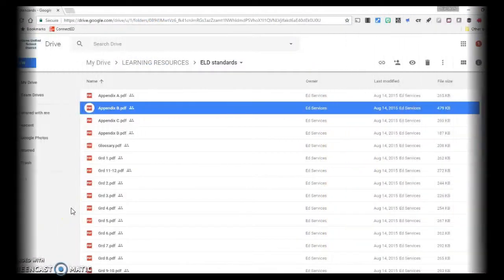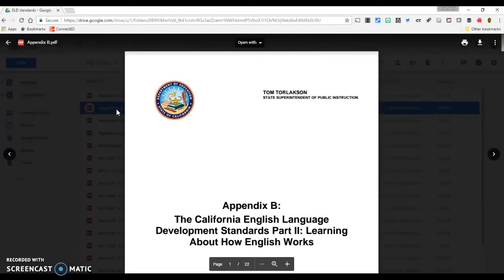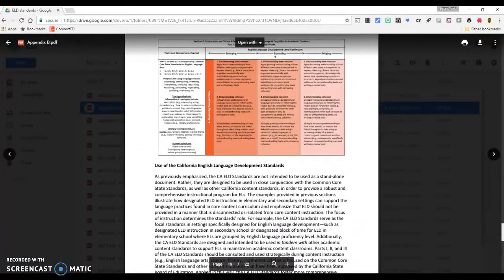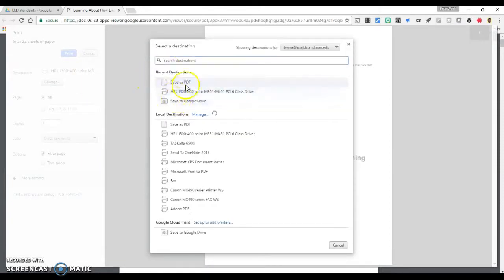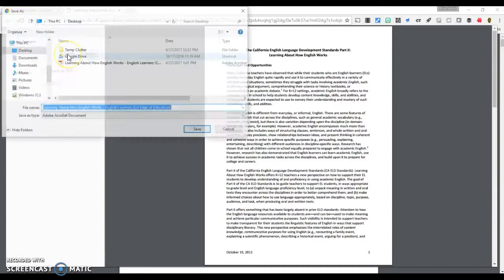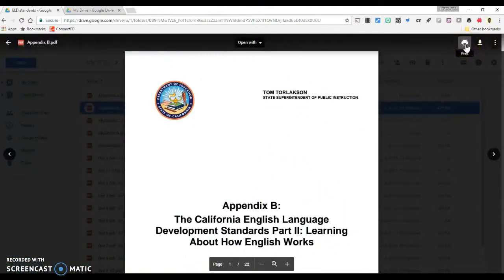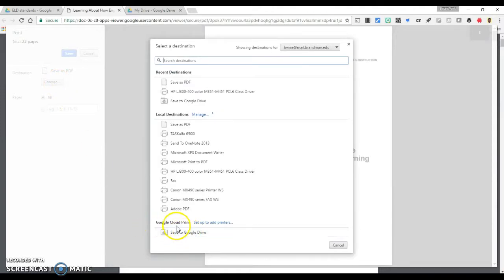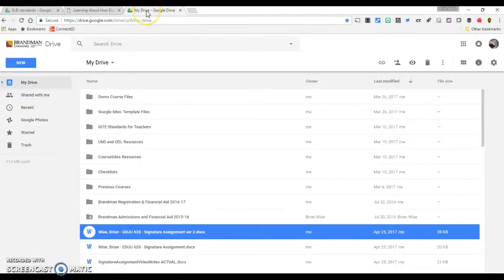Google Drive: Split a PDF "Lickety-Split"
Learn how to split a PDF file quickly and easily using the Google Drive print function.